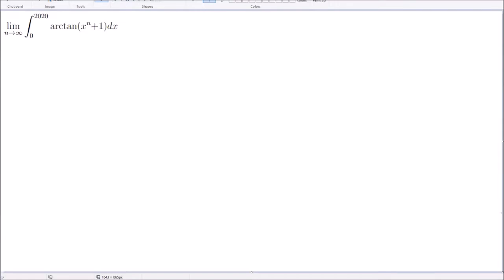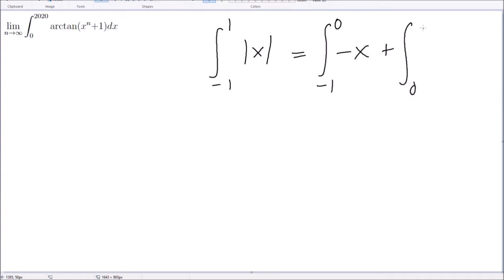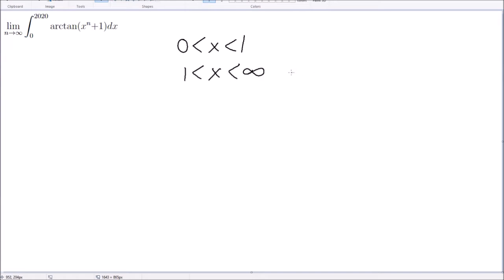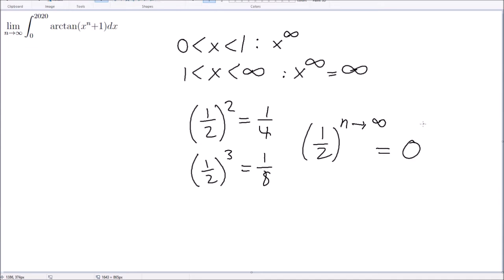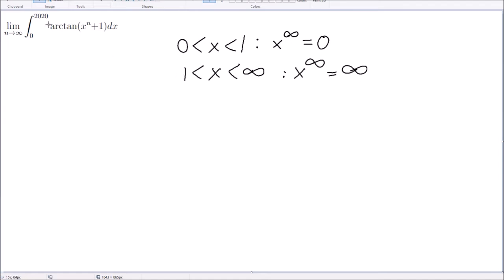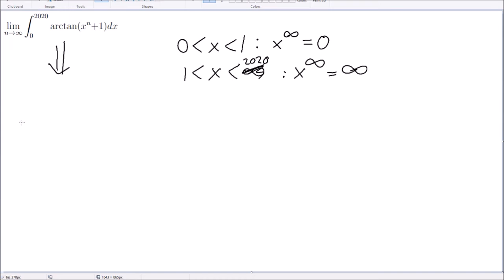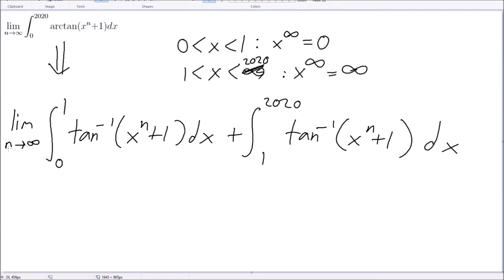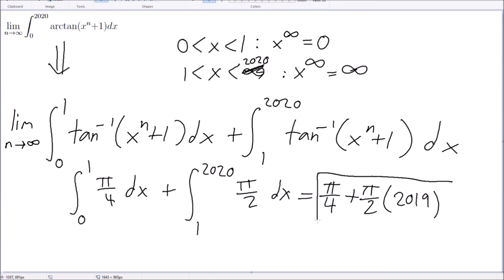SPLIT THE DOMAIN!!! [UC Berkeley Integration Bee 2020]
A Cool Integral Concept with Limits!!
Always check the domain!!!

I want to thank Ninad Munshi, the true problem writer of the UC Berkeley integration bee, for teaching me cool integration concepts and tricks. I wouldn't have been a creative problem writer without him.